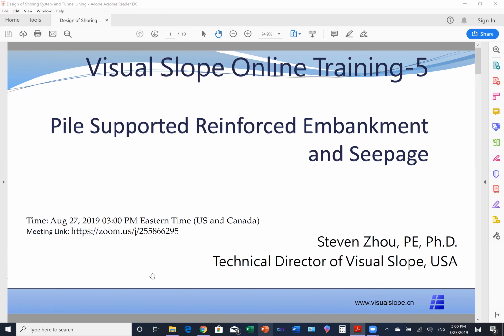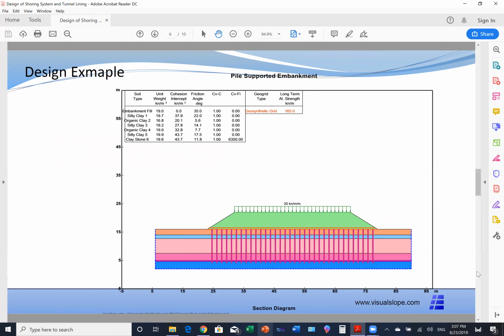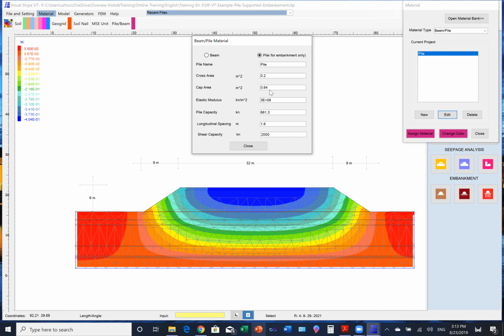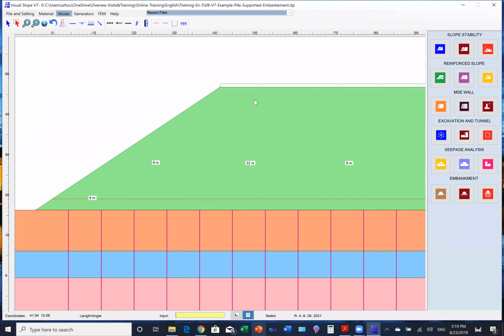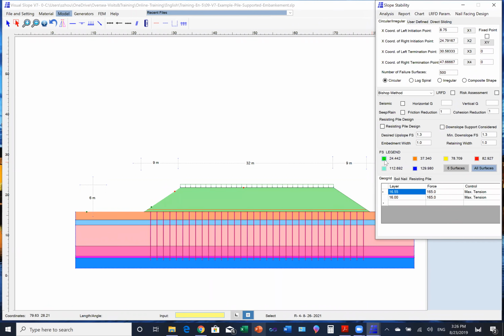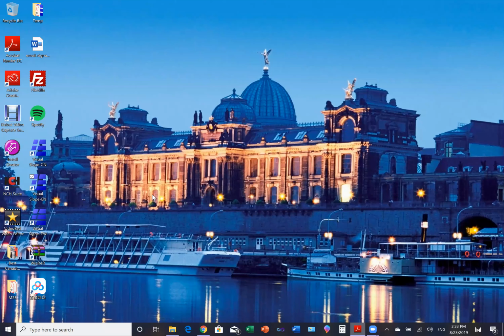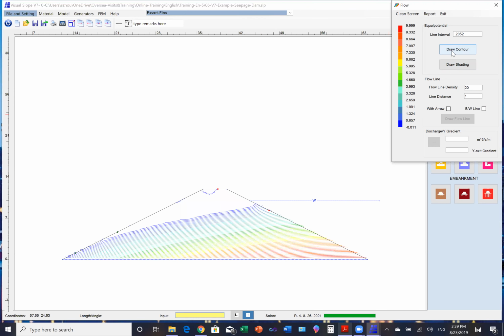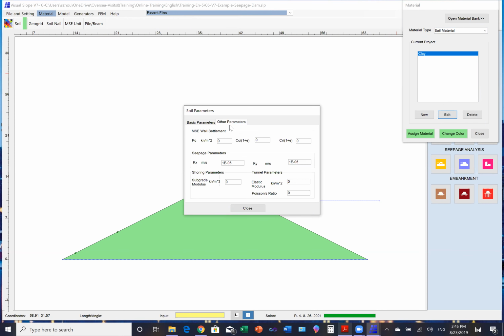Visual Slope Training 5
Pile Supported Reinforced Embankment and Seepage